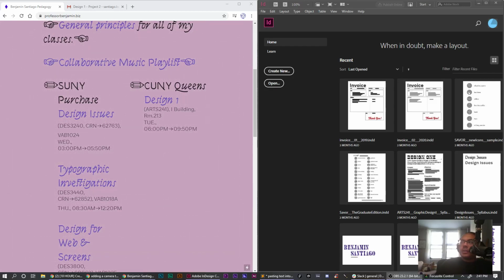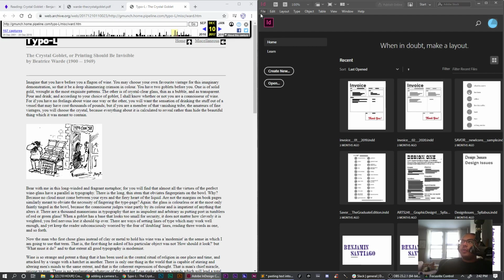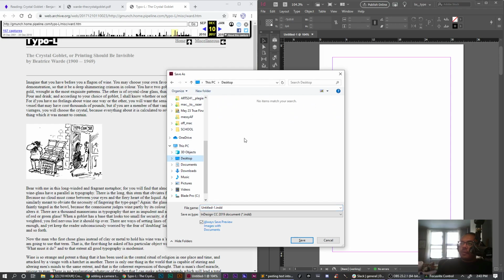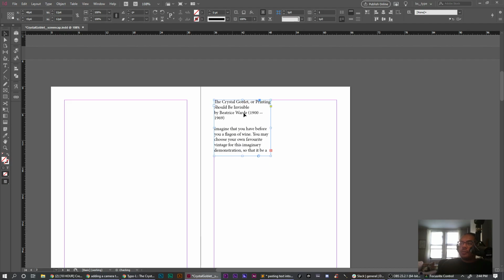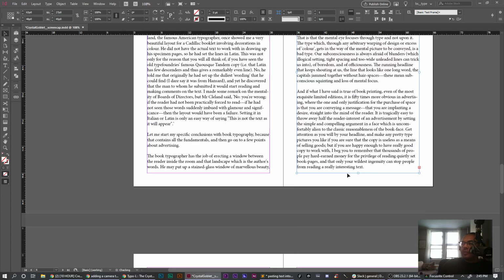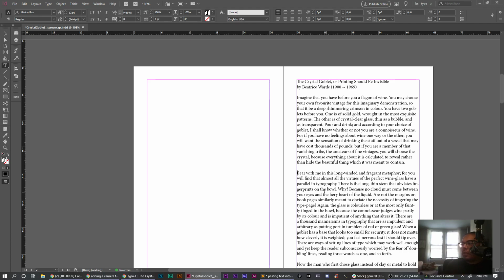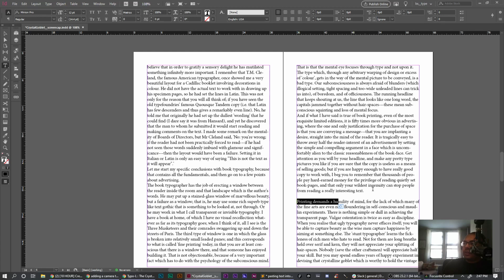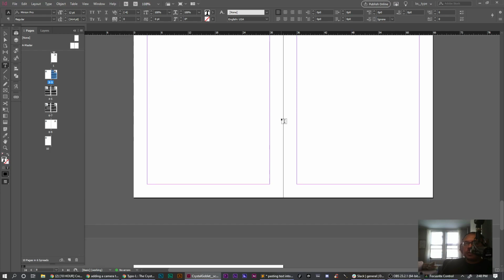Crystal Goblet Tutorials #1. Creating a new file, and "sanitizing" text